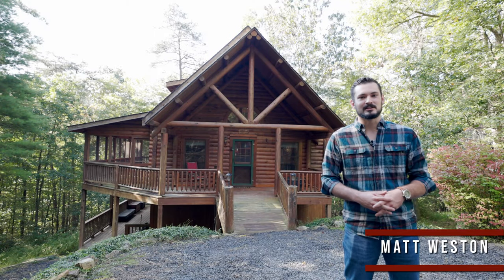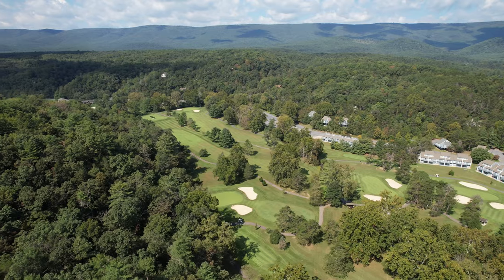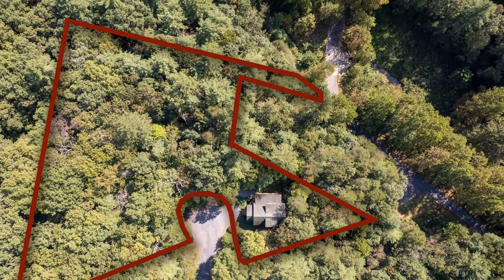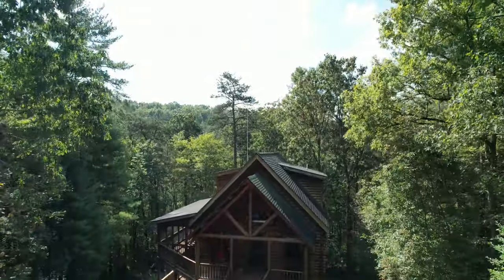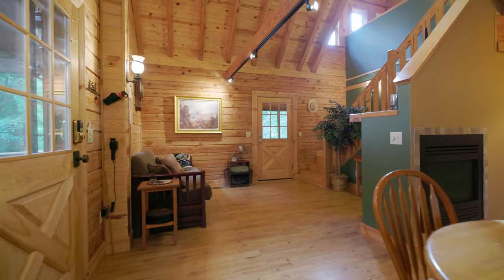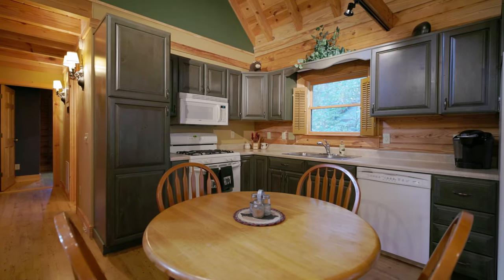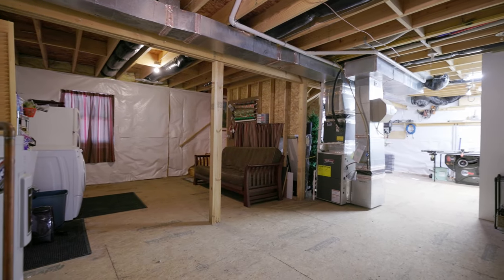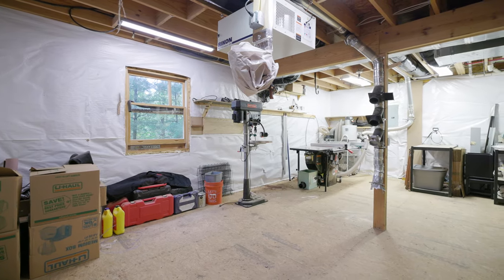Home & Property Tour of 108 Bitternut Ln, Mount Jackson | Virginia Real Estate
Marvel at this mountain beauty! A custom built log cabin with 3 bedrooms, including a loft-style owner's suite, 2 full bathrooms and abundant space for expansion in the unfinished basement. This home features a propane heat pump (less than 2 years old) a gas fireplace and gas cooktop. Soak in the wooded comfort from either of the 2 large decks, provided by the 3 undeveloped, adjacent parcels included in the sale. Nearby Bryce Resort offers numerous entertainment options for you or your guests to fully adopt the mountain state-of-mind!

Our Team is Here to Take the Stress Out of Your Real Estate Experience
The right agents simplify the process and help you reach your goals.

The Paul Whatley team understands that real estate decisions can impact every area of your life – your finances, your family, and your future.

That’s why we’re here to help.

Our experts will work with you to understand your goals and craft a personalized strategy to achieve them. You won’t find any quick fixes here – we’re committed to helping you feel confident throughout the entire process. With over 400+ homeowners helped, you can trust that you’re in good hands.

Learn more about our realtors in Rockingham County VA and the passion we share for helping the Shenandoah Valley community.

The Paul Whatley Team at Kline May Realty

Camera: Sony a7c
Vlog Lens: Sony 20mm f1.8 GM
Zoom Lens: Sony 24-70 f2.8
Tripod: Neewer 2-in-1 Carbon Fiber Tripod Monopod
Microphone: Rode Wireless GO II

Serving Rockingham County, Augusta County, Shenandoah County, & Page County